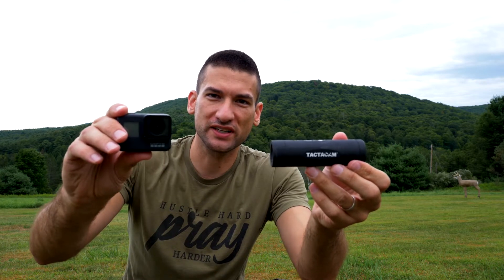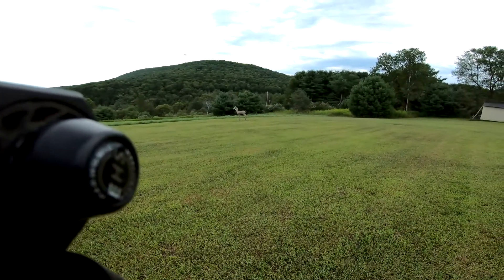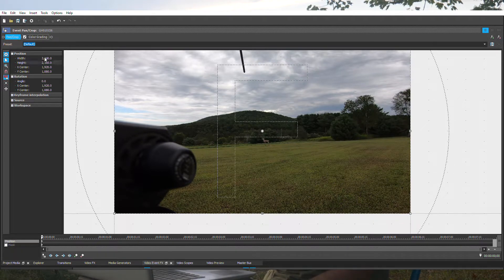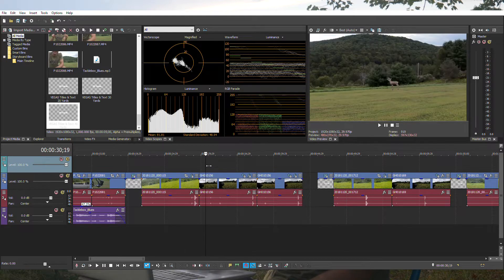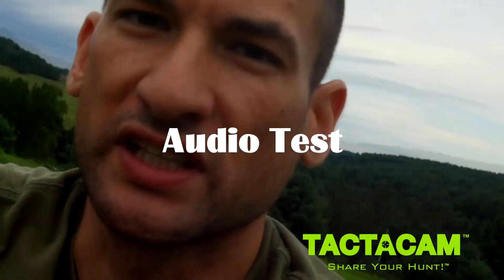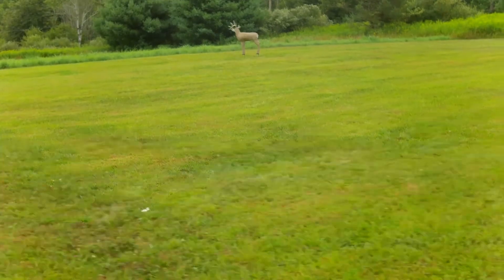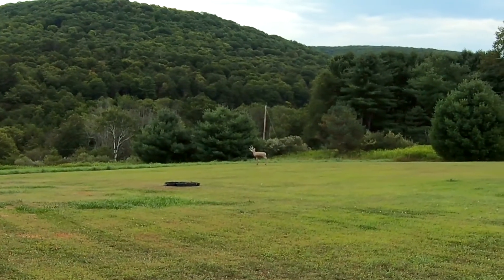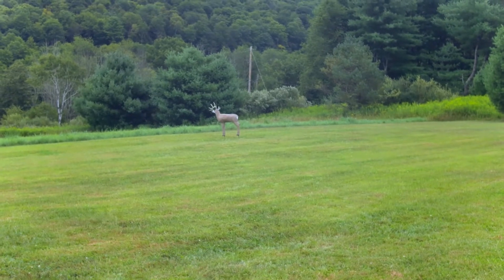Tactacam 5.0 vs GoPro Hero 7 for Hunting Videos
After using both the Tacatacam and GoPro last year for hunting videos I wanted to show everyone a comparison. The big advantage of the Tactacam is the zoom. Although a lot of people don't realize you can shoot in 4k with the GoPro and crop the image to create the same zoom. This loses a little bit of quality but it is manageable. I feel the overall picture quality of the Gopro beats the tactacam as well as the image stabilization. If Tactacam could add image stabilization and improve its color profile it would be my go to.

Complete Guide to Self Filming Your Hunts and My Gear!

or Amazon